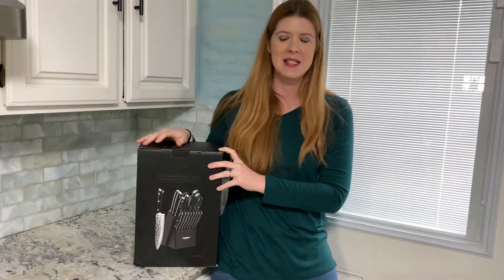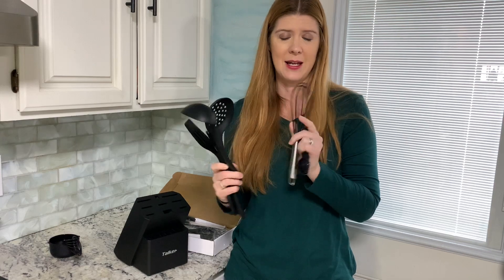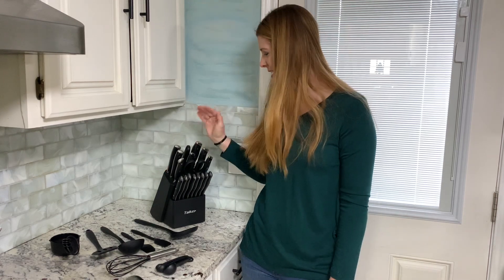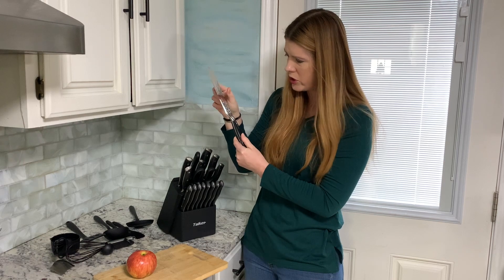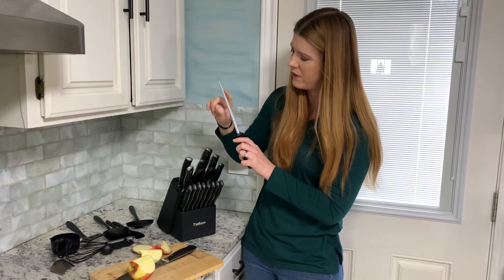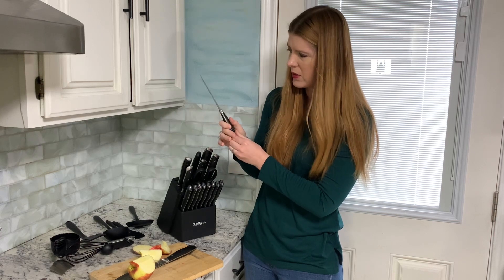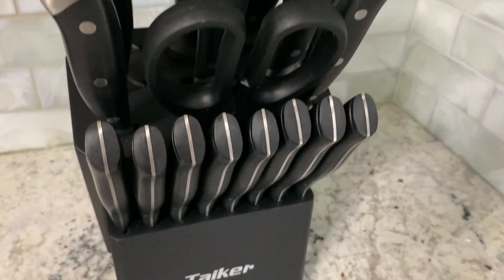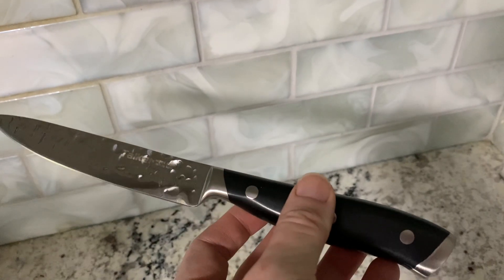35 pc knife set review and demo by Sara